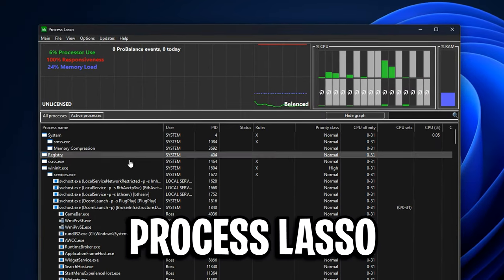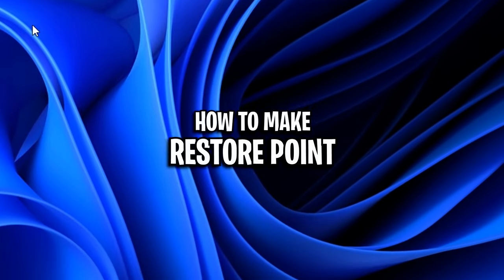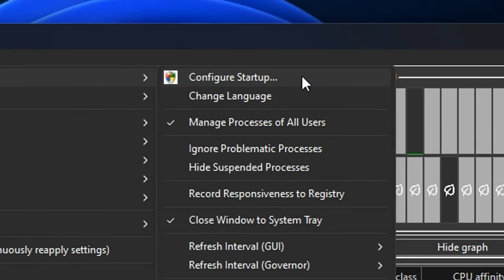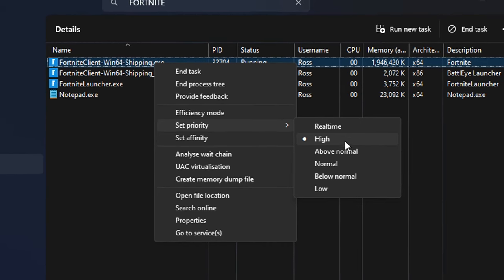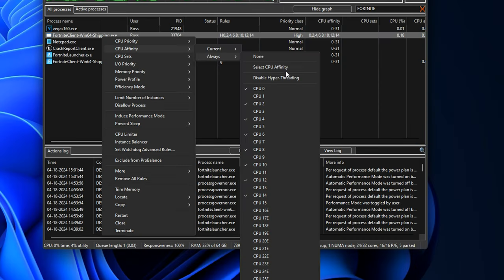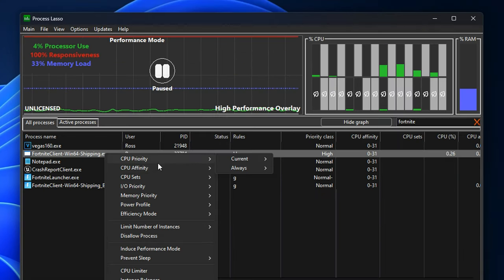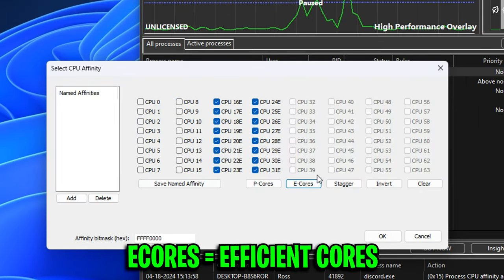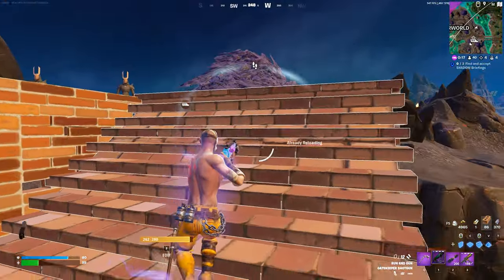How To BOOST FPS In Fortnite! (BEST CPU Optimizations)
In this video I showcase how you can boost FPS by optimizing your CPU! After changing these specific settings I mention, you could see a huge fps boost and reduction in input delay. That will give you the best competitive advantage. If you appreciate the explanation and the video itself, be sure to let me know by dropping a like on it!

Timestamps
0:00 What Is Process Lasso?
1:06 How To Setup Process Lasso
1:35 Best Process Lasso Settings
5:29 CPU Affinity (P Cores Vs E Cores)
6:53 How To Revert/Unistall
7:43 Conclusion